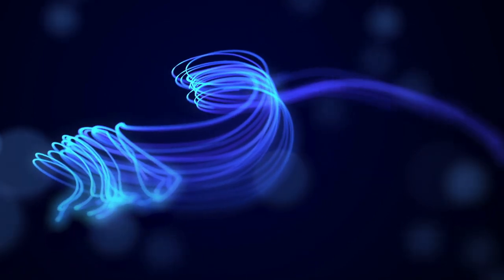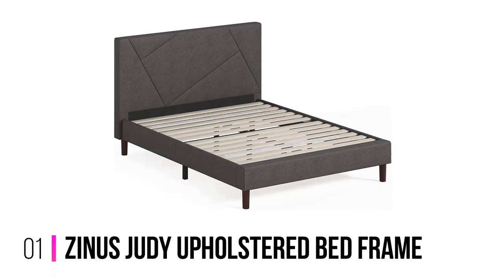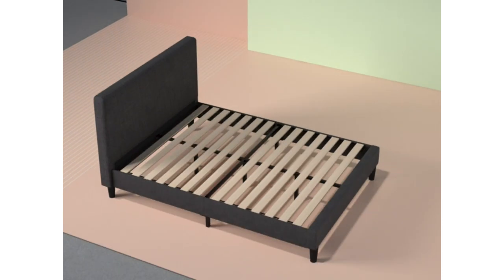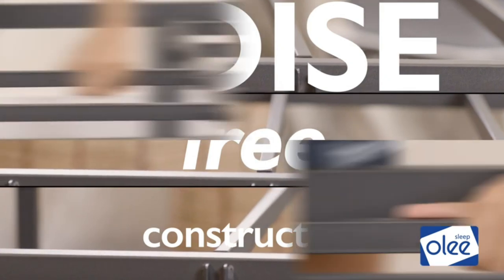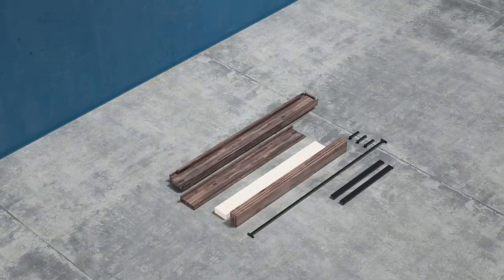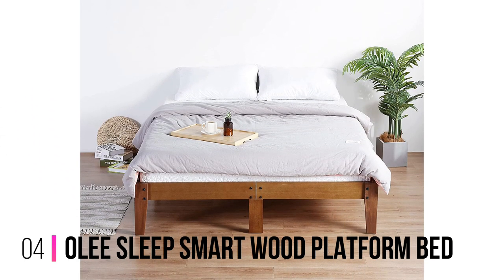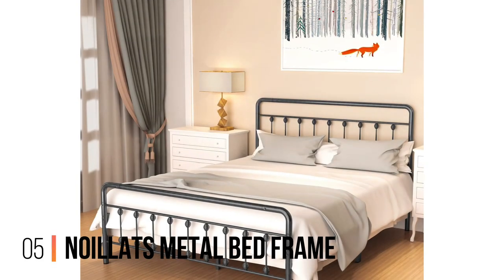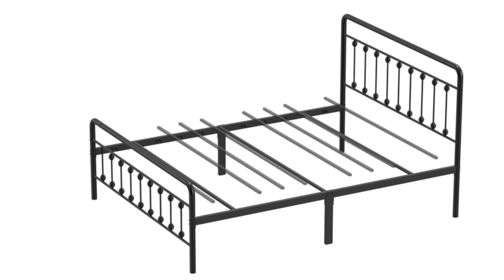Best Quiet Bed Frames for the Money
👇👇👇Product Link👇👇👇ad
👉1. Zinus Judy Upholstered Bed Frame
👉2.Olee 14” Heavy Duty Steel Bed Frame
👉3. Zinus Brock Japanese Bed Frame
👉4. Olee Sleep Smart Wood Platform Bed
👉5. Noillats Metal Bed Frame

❤️Some More  recommended  for you.
Looking for a quiet bed frame that won't make a lot of noise? Look no further! In this video, we'll review some of the best quiet bed frames on the market today. From simple designs to advanced features, we've got you covered.

After watching this video, you'll be able to find the perfect quiet bed frame for your needs. Whether you're looking for a bed that's silent and comfortable, or one that's eco-friendly and affordable, we've got you covered!